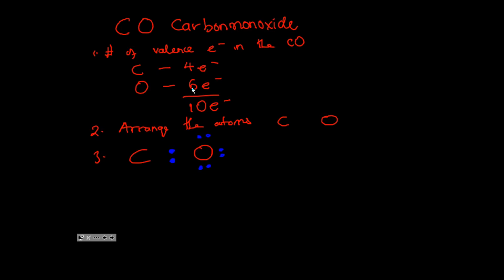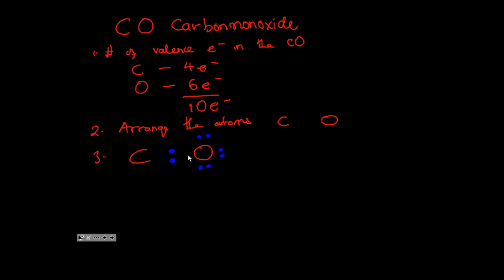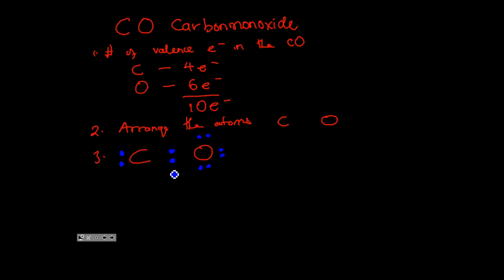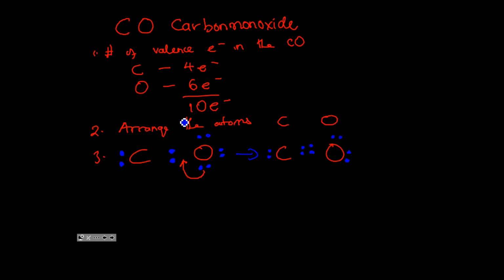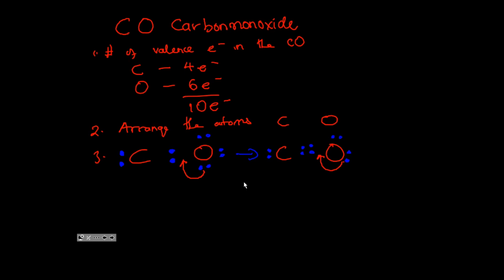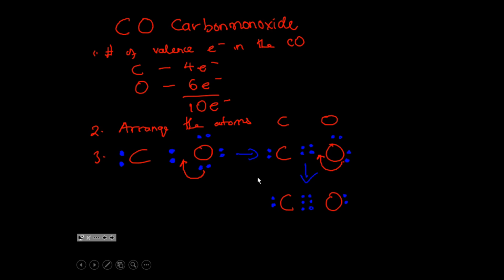Lewis structures of carbonmonoxide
Lewis structures of CO